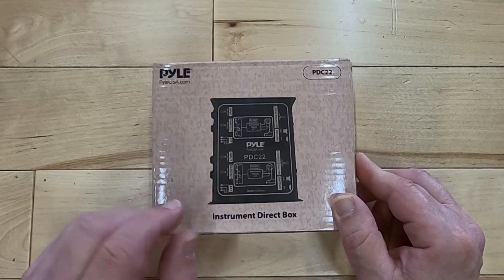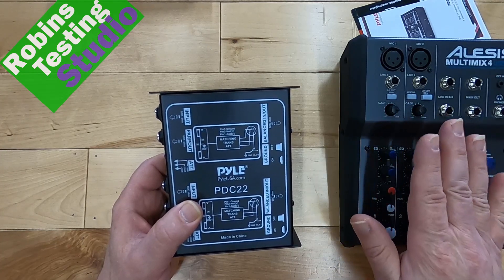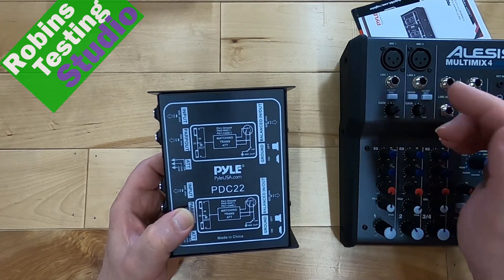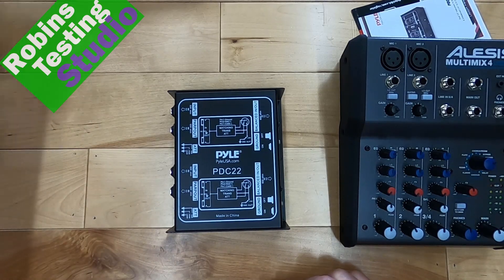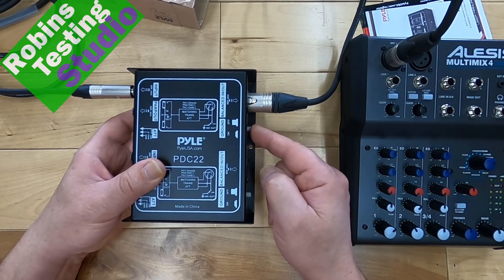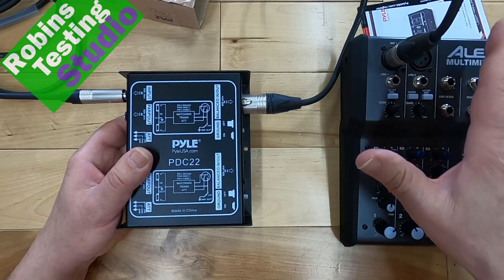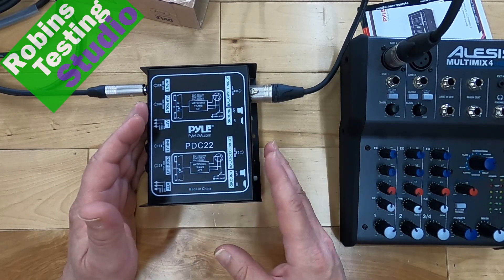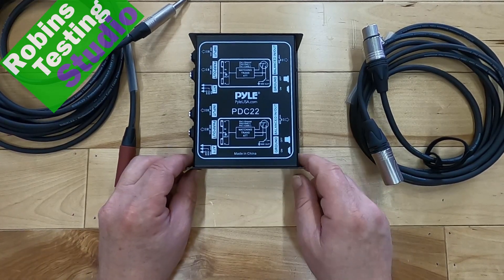Overview PYLE PDC22 Dual DI Box 1/4'' Instrument To Balanced & Unbalanced (1/4'' XLR) Direct Box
Premium Direct Injection Audio Box - Passive DI Unit Hum Eliminator w/ Input Attenuator to Connect Guitar & Bass - 1/4 Inch Impedance Transformer Connector to Balanced & Unbalanced XLR - Pyle PDC22

In the USA - Find The Best Price at Amazon.com
In Canada - Find The Best Price at Amazon.ca

The Pyle PDC22 is a necessity if you are looking for the highest quality of sound, with low distortion, noise, and eliminate ground loops.
A DI unit, DI box, Direct Box, Direct Input, Direct Injection or simply DI, provides the facility for the direct insertion of an audio signal into a mixer or recorder. The PYLE PDC22 offers a variety of DI solutions for live sound and recording applications. You can connect all kinds of audio signals like guitars, keyboards, outboard signal processors. This unit enables you to tap off the signal from a guitar or bass guitar and pass the signal from the Para Output to the on-stage amplifier without affecting the original sound. This can eliminate the need for mixing the guitar amplifier, which in many cases is preferable, especially with bass guitar.

Construction: All-Steel Chassis
Ground Lift: Switch-Able Ground Lift
Balanced Output: 600 Balanced XLR Jack
Instrument Input: 50K Unbalanced TS Jack
Parallel (Link) Out: 50K Unbalanced TS Jack
Input Attenuation: Switch-Able (0db,-20db,-40db)
Two High-Quality Direct Boxes In One Convenient Enclosure
Dimension: 5.5'' x 4.72 x 1.57 ''
Sold as: Single Unit
Weight: 1.26 lbs

The unit is also very useful for connecting unbalanced signals from sources like signals DJ and sub-mixers, effects processors, and keyboards to a main PA or recording mixer. The PDC22 balanced output provides a clean signal at a low level as long as runs of cable are possible. Another benefit of a balanced connection is common-mode rejection, which provides cancellation of unwanted sounds (hums and buzzes) while leaving the original signal pure.

One of the most popular uses of a DI box is getting the signal of the bass guitar to the PA system. Simply put, the low frequencies produced by bass are difficult to mic/record, so the use of a DI box is almost always preferable.

Have the capability of tapping off signals from amplifiers, such as the output or guitar amp or power amplifier. You can even connect this unit to the line output of a consumer stereo system or boom box --if you want to sample some old records or cassette tapes.

This DI box also does a great job in the studio for connecting unbalanced devices. For instance, the output levels of many keyboards are low, so their signals can benefit generally by connecting their unbalanced outputs to the unit which makes the signal move cleanly without interruption. The signal will be allowed to travel for long distances while benefiting from the low noise and common-mode rejection provided by this unit's balanced low-level output.